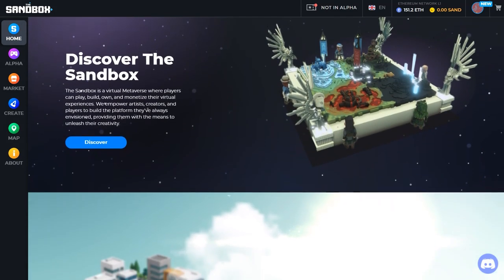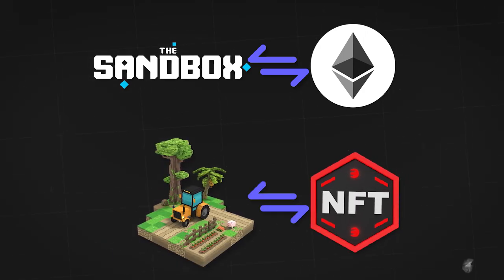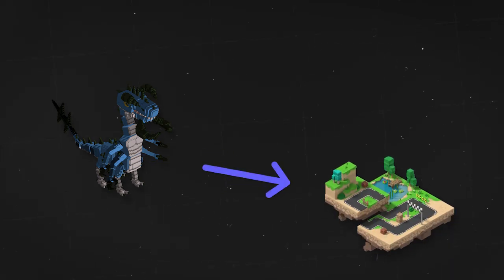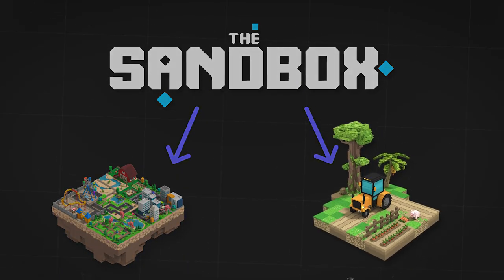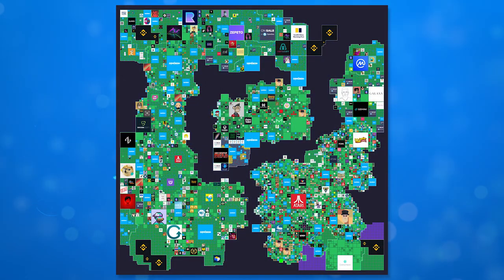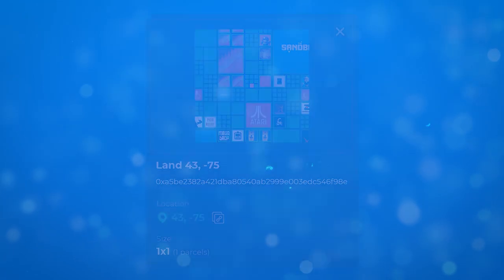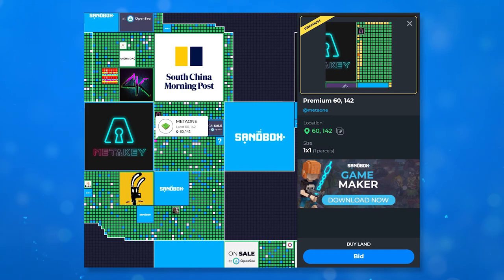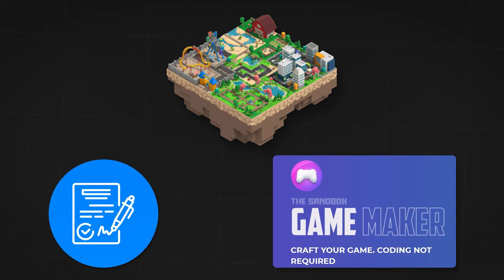THE SANDBOX EXPLAINED IN 4 MINUTES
In this video you will learn about what is the SandBox P2E metaverse and how it works. How lands, items and players interact with each other.